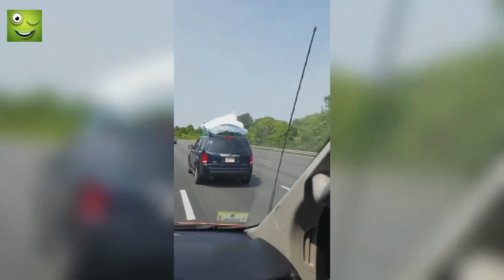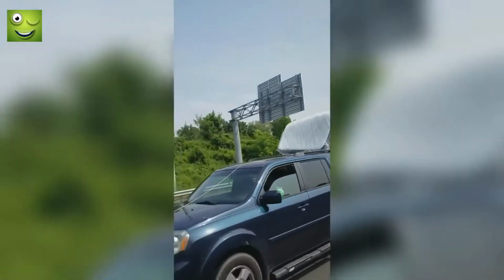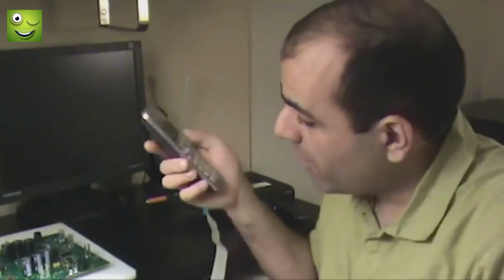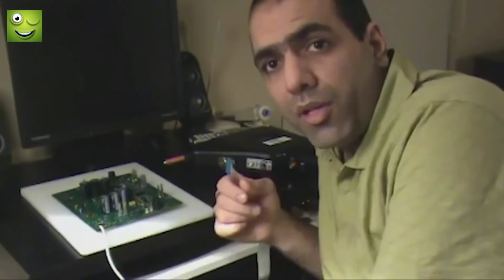EPIC FAILS COMPILATION | GREEN WINK